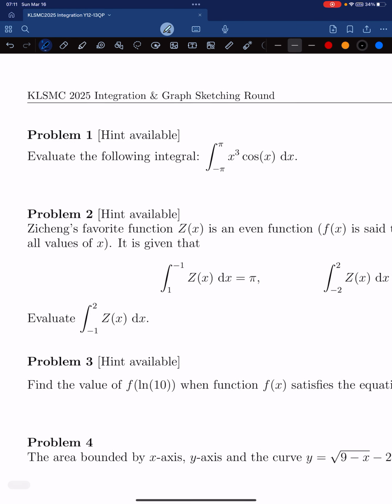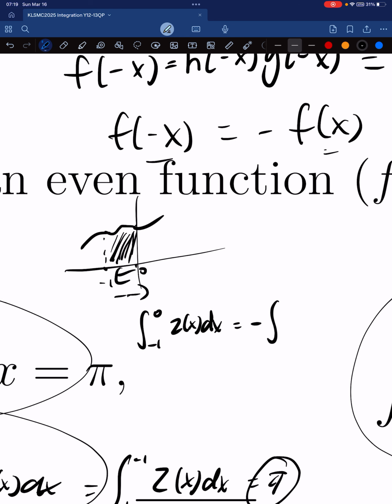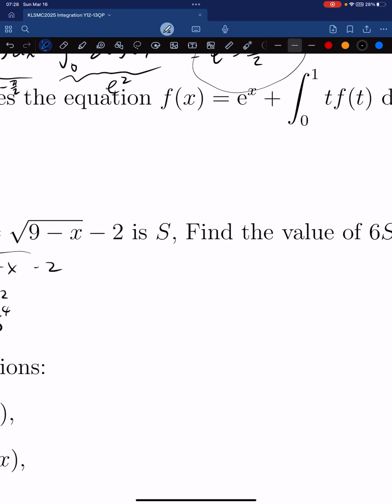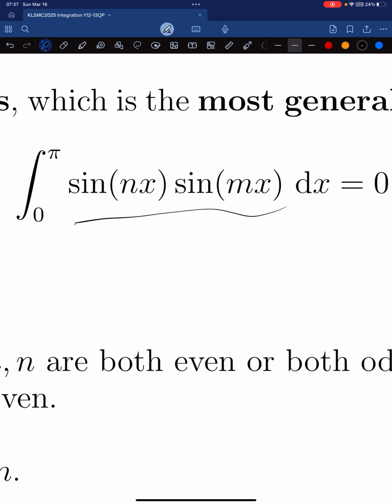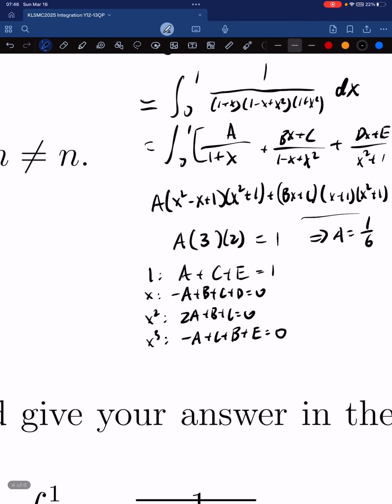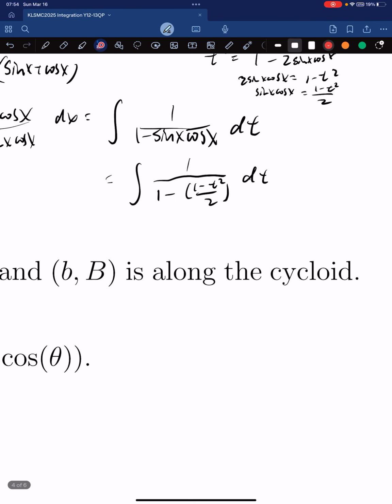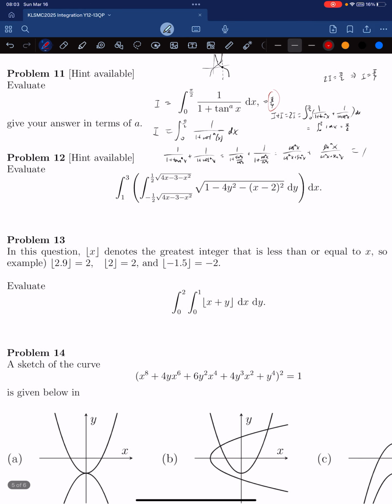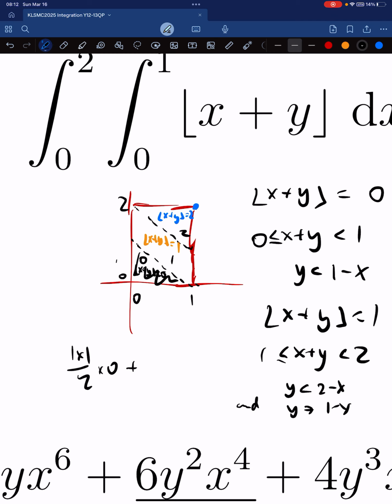KLSMC2025 Integration Worked Solutions Y12/Y13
By Zicheng

KL Senior Maths Challenge 2025 Integration Round Y12/Y13